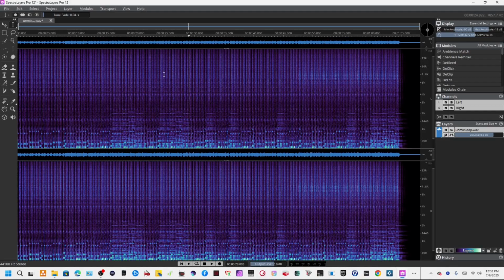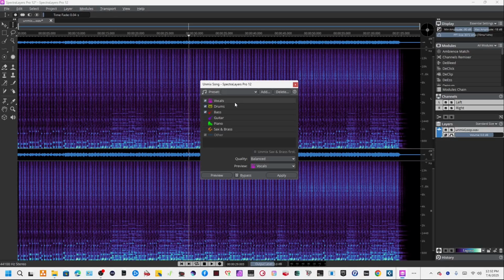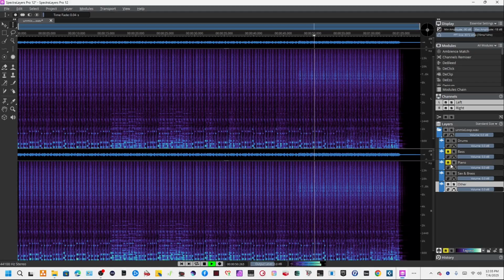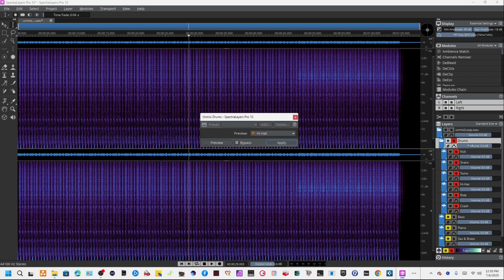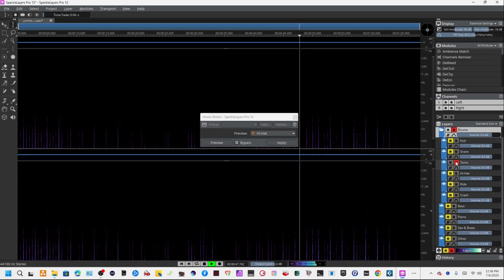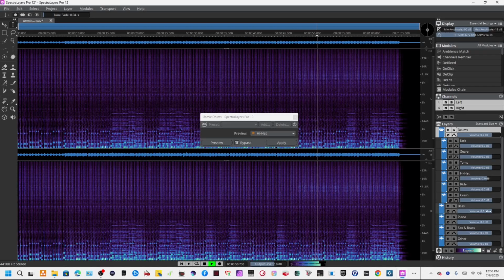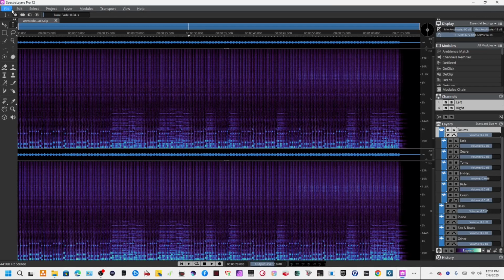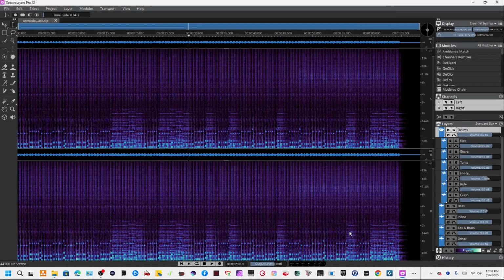How to Remix Your Mix : Using Steinberg Spectral Layers Tutorial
Ever needed to tweak a mix you already made or wanted to remove an offending sound? Maybe your Kick Drum is too loud but you don't have the original track. Spectral Layers is the tool for you! Let me show you how to used this amazing product from Streinberg Software, it will change your mixes forever!